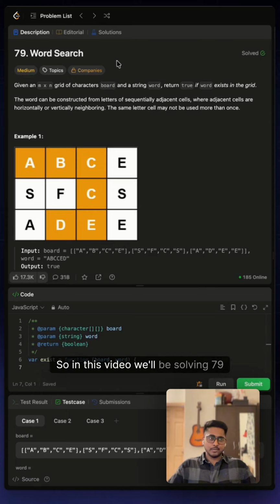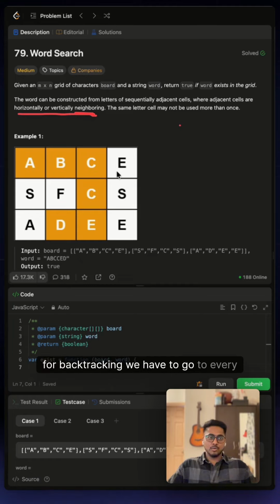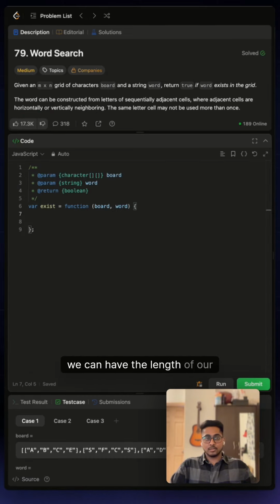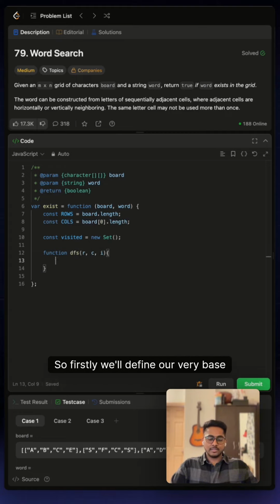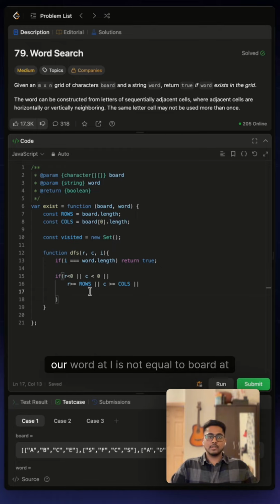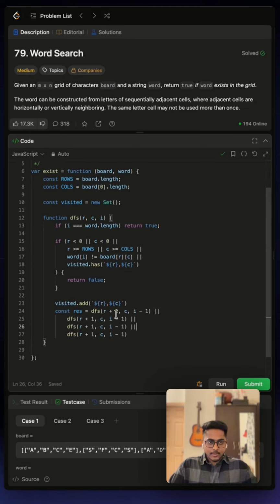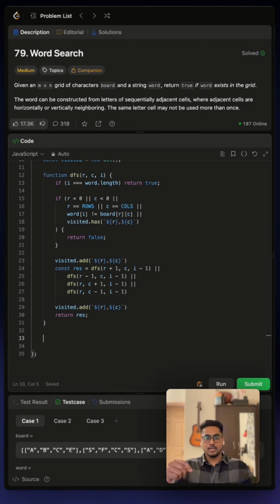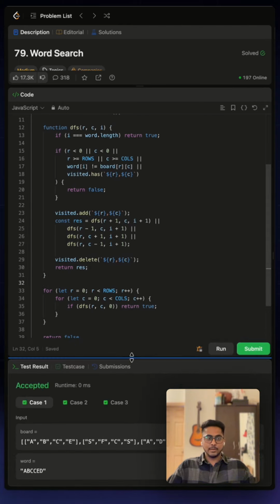Word Search - Leetcode 79 - Javascript (Quick)